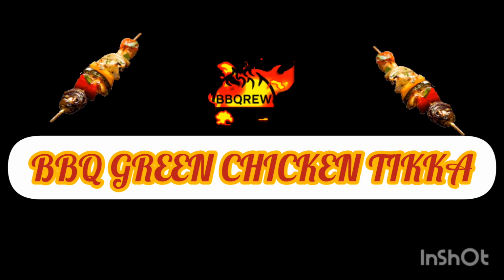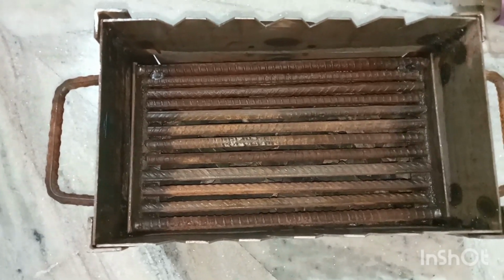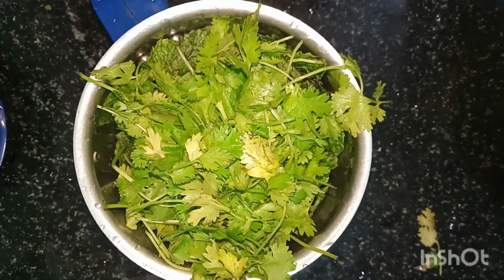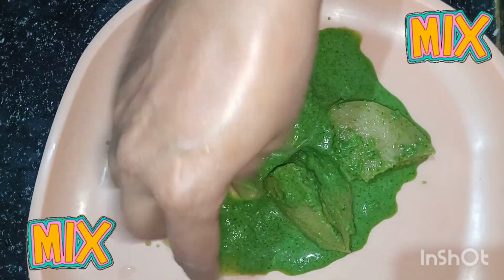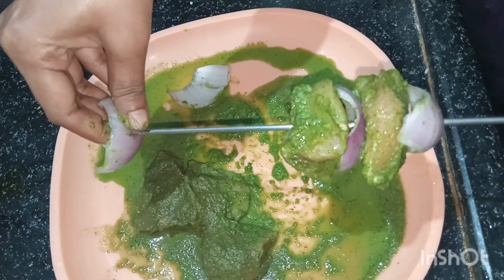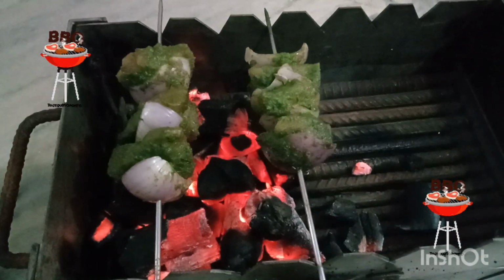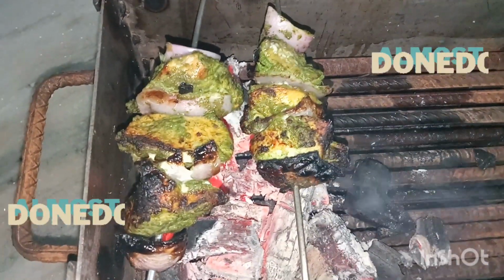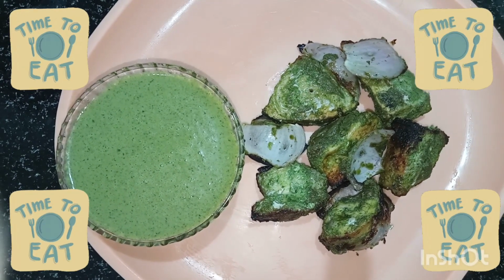BBQ green chicken tikka at home